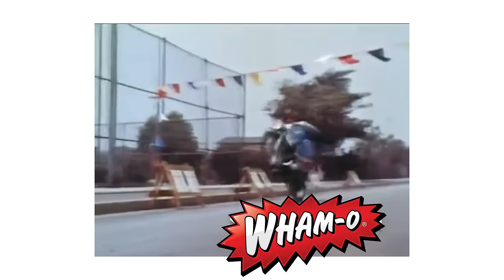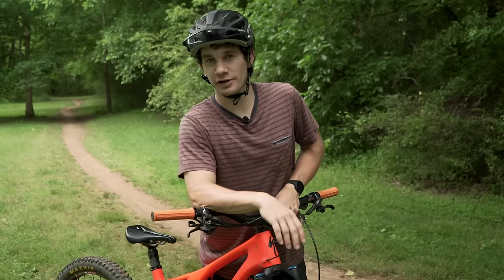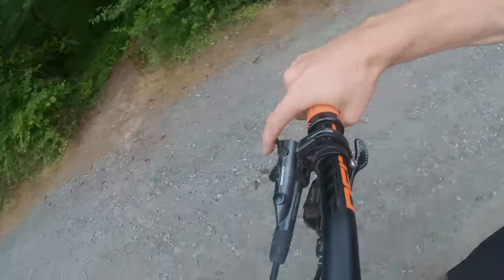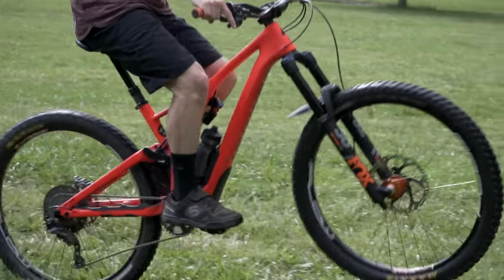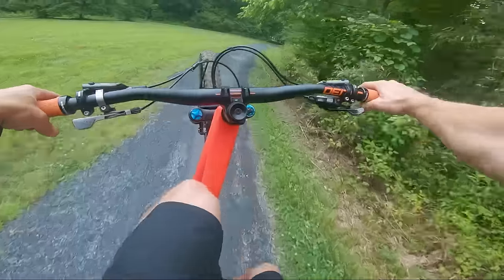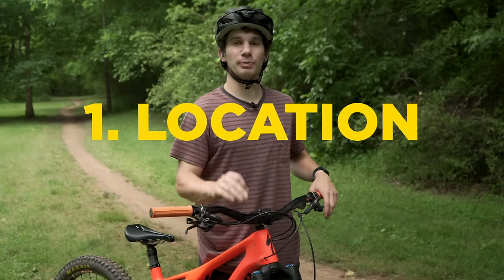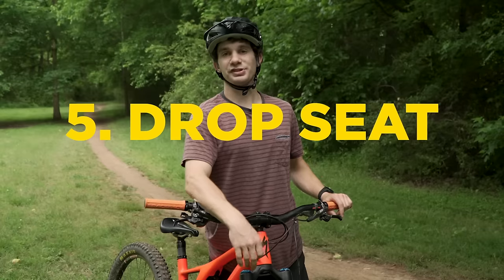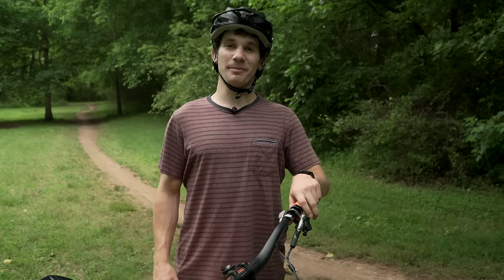6 Wheelie Tips and Tricks! Learn to Wheelie TODAY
The wheelie is the moonwalk of the mountain bike trailhead. can you do it?

In this video I go over a few common wheelie mistakes and give 6 tips to help anyone become a wheelie master. If you are having trouble with wheelies, keep practicing!

-Drew